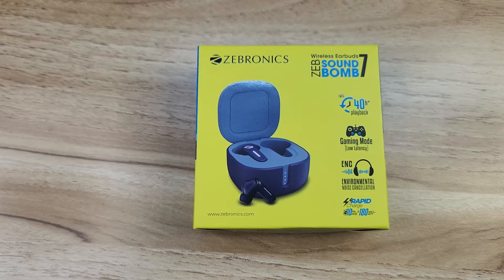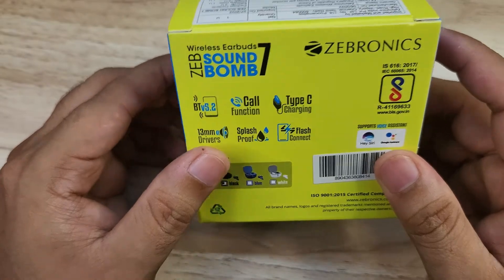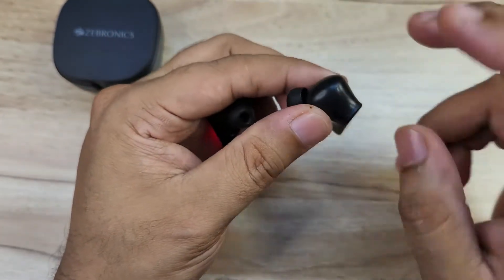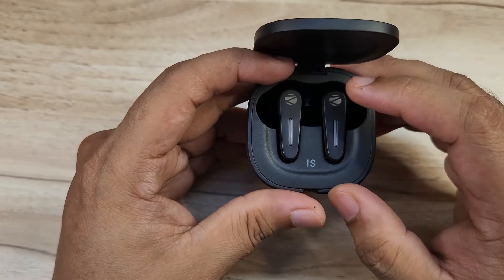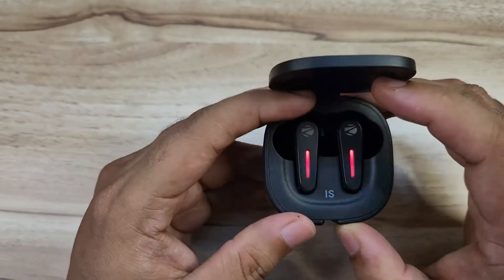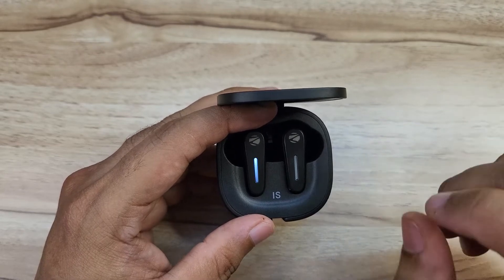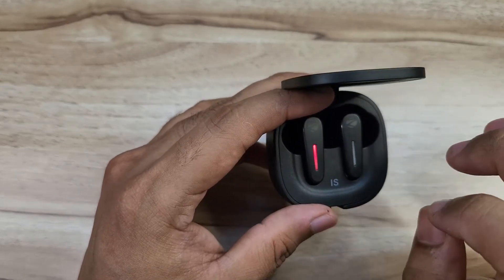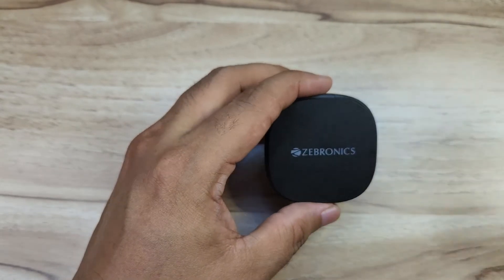Zebronics Zeb Sound Bomb 7 I ENC I 50mm Low Latency I Unboxing I Review I Telugu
Zebronics Sound Bomb 7 Bluetooth TWS in Ear Earbuds with 40H Playtime, ENC Mic, Rapid Charge, Upto 50ms Gaming Mode, Flash Connect, Voice Assistant, Smooth Touch Control, BT v5.2, Type C (Black)